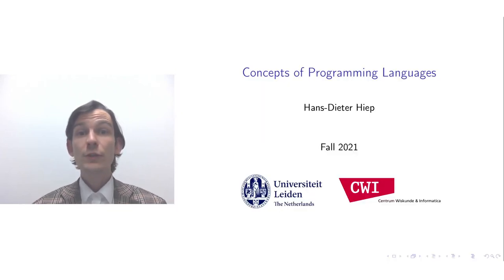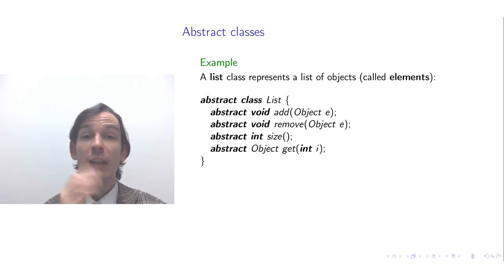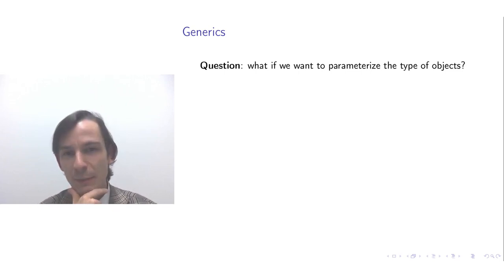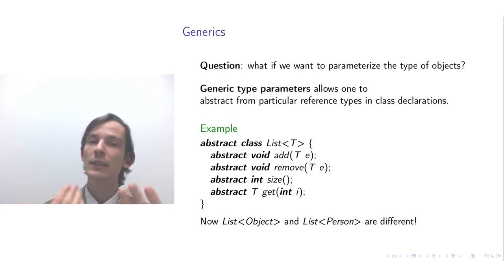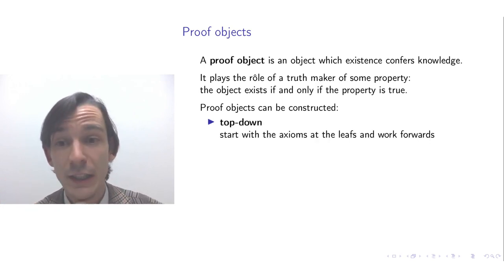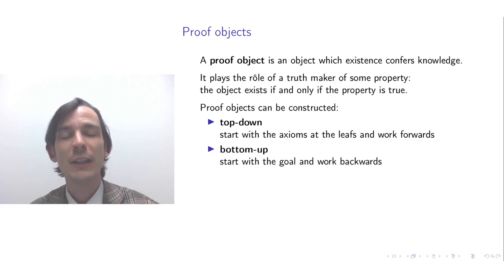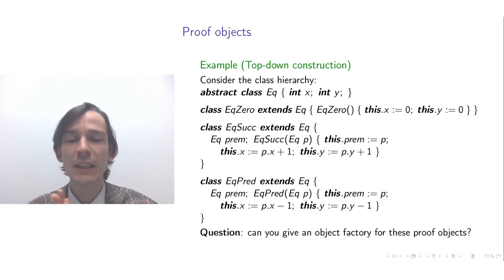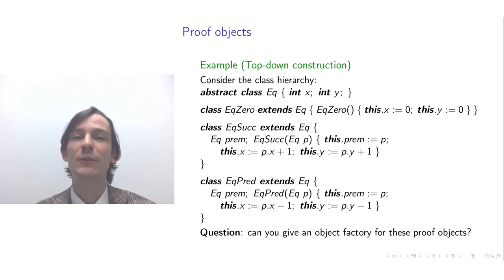Concepts of Programming Languages: lecture 8/12, part 2/2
Java and Scala’s Type Systems are Unsound: The Existential Crisis of Null Pointers (Nada Amin, Ross Tate):